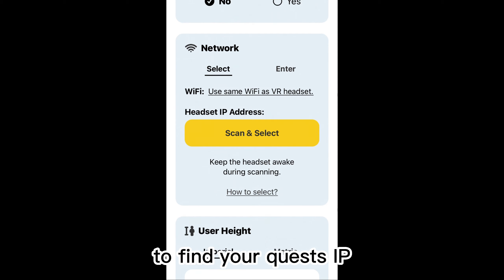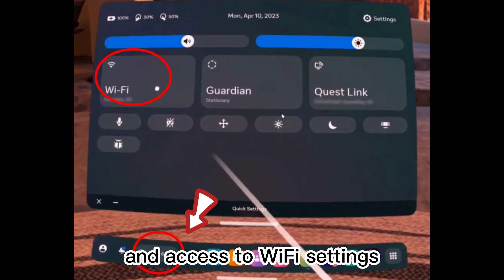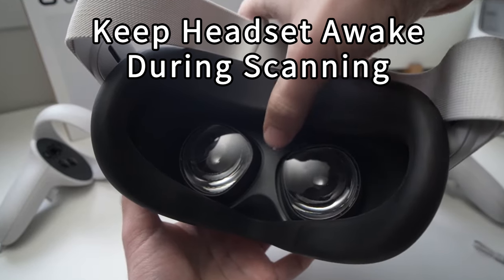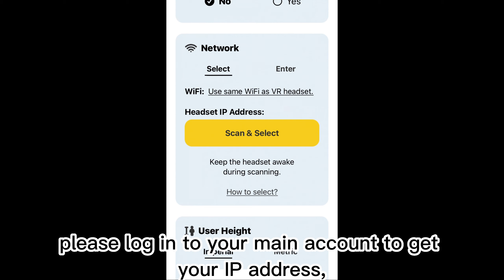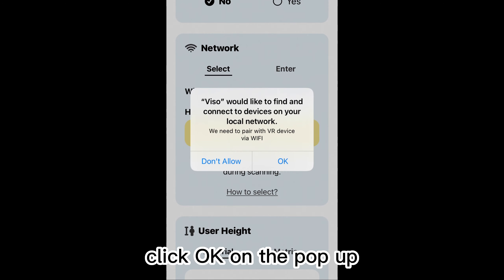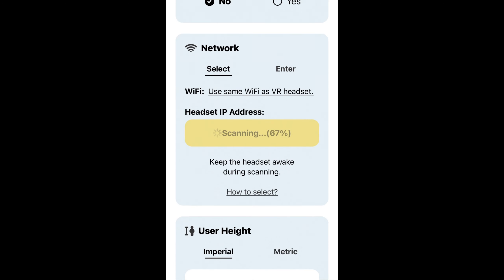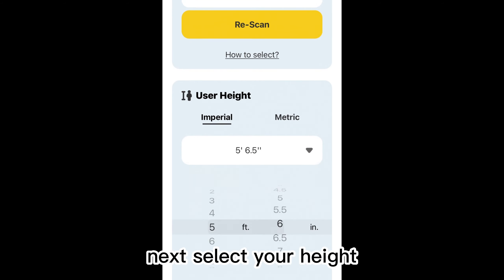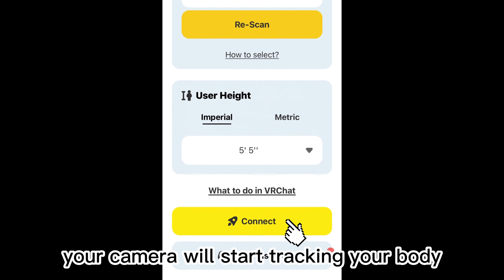Tutorial to get the Quest IP for Viso FBT app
this video is for quest users about how to get the quest IP